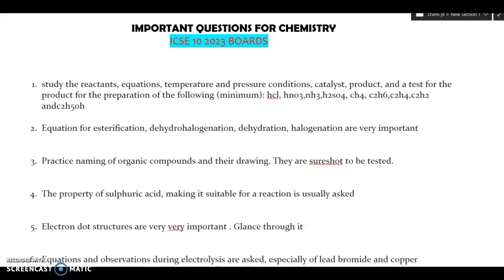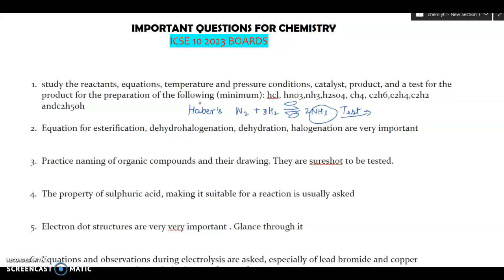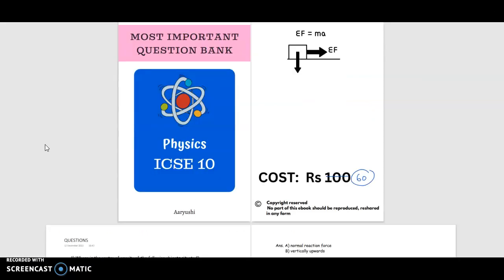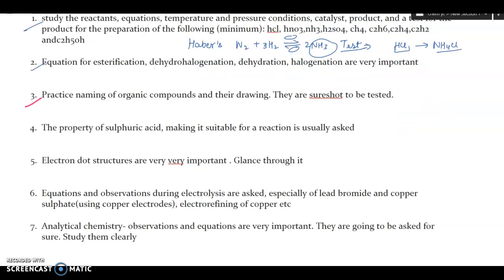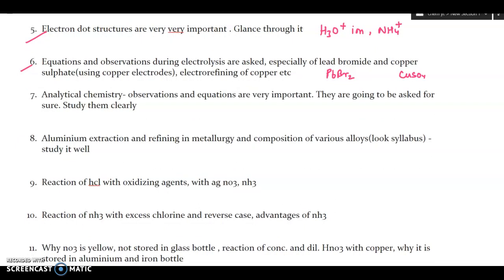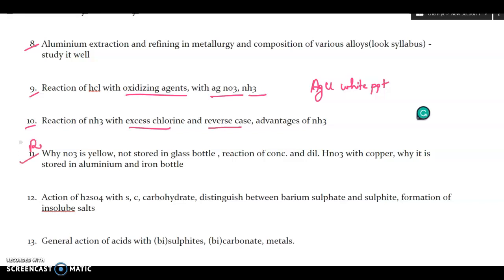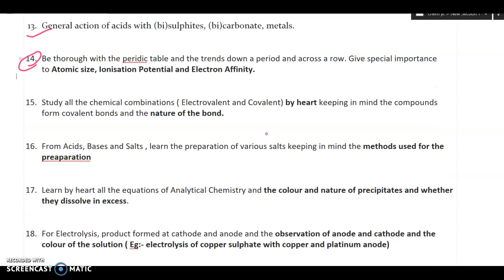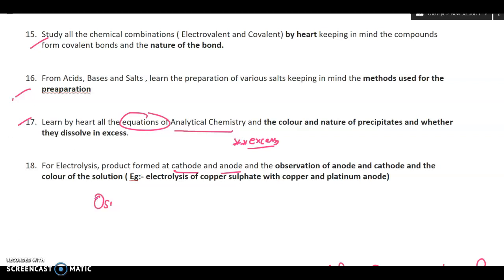Chemistry Most Important Questions 2023 Boards | Guaranteed Questions